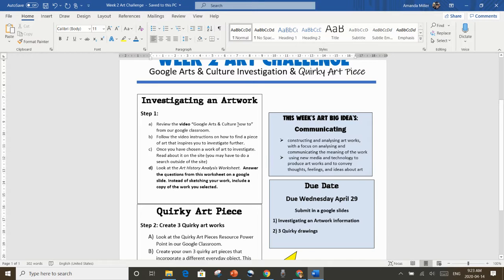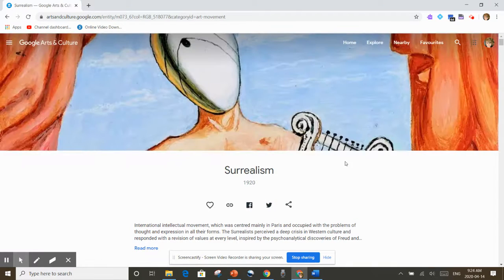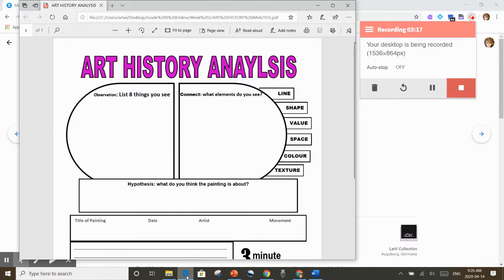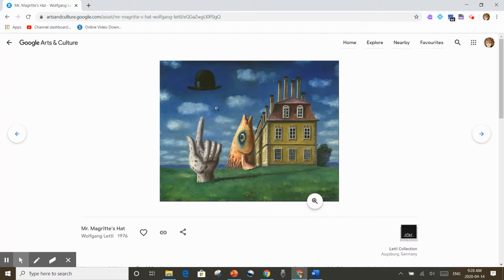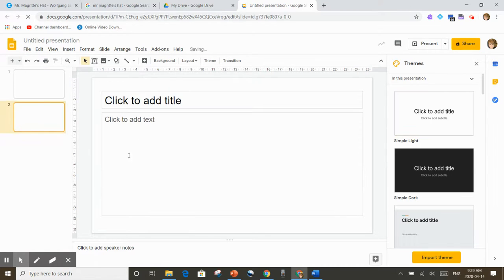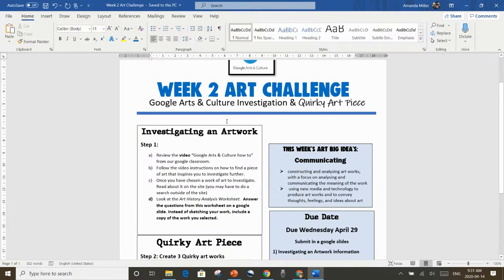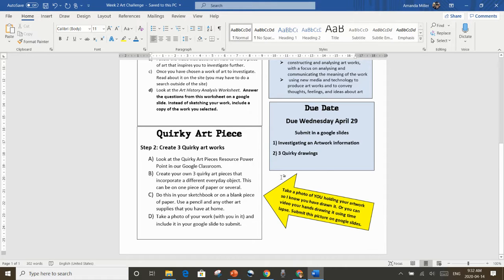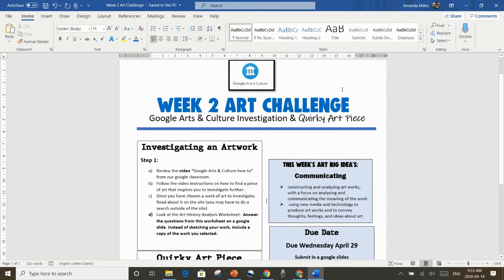Week 2 Art Challenge Video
Grade 9 Week 2 Art Challenge.
Explains how to use Google Arts & Culture and how to make a Quirky Piece of art.
Mrs. Miller's Art Class